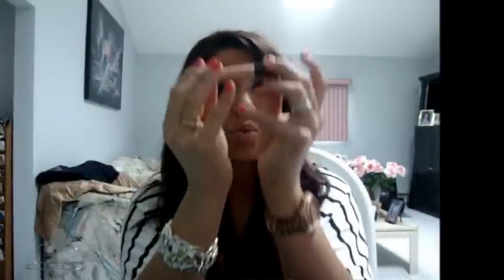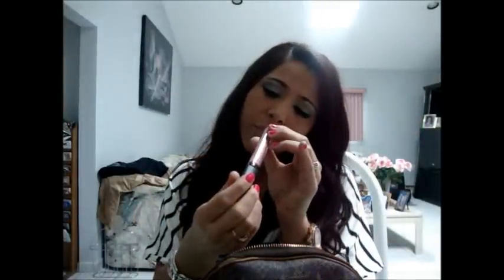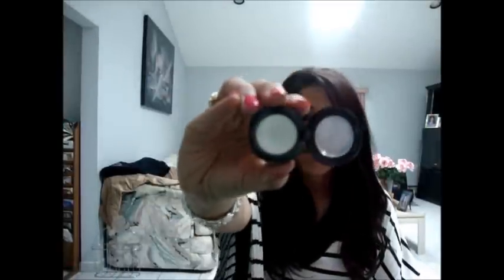Whats in MY Makeup Bag?! REQUESTED!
♥OPEN MEE :)

xoxoxo Nicole